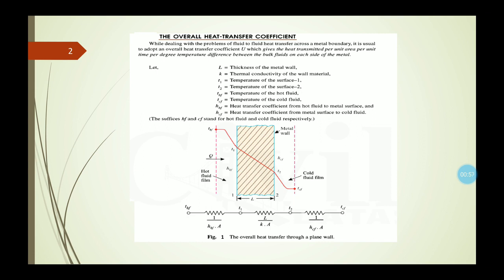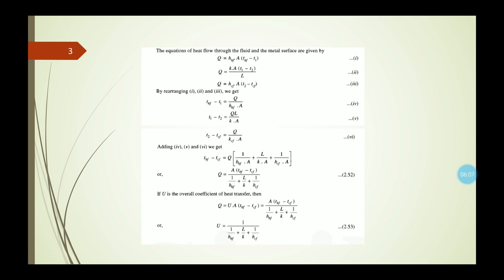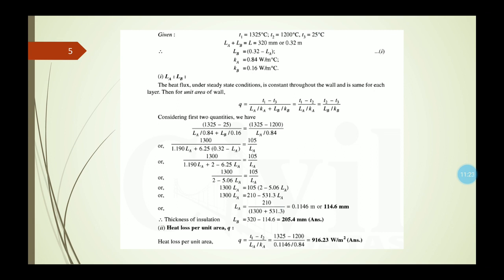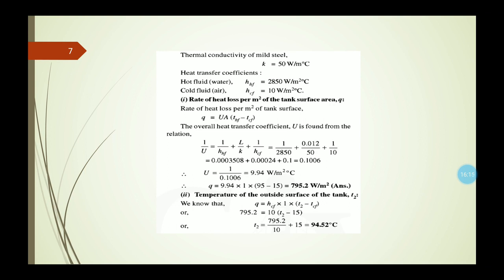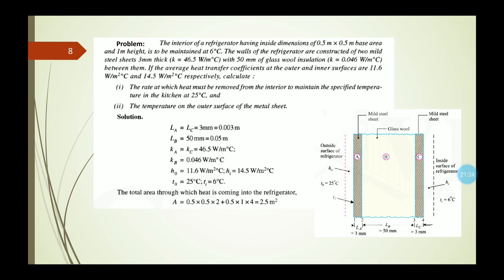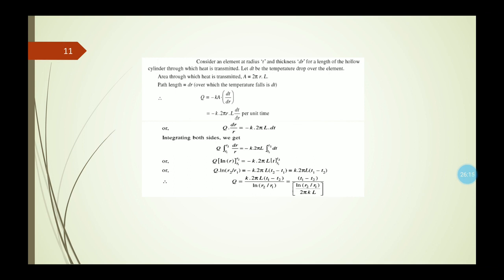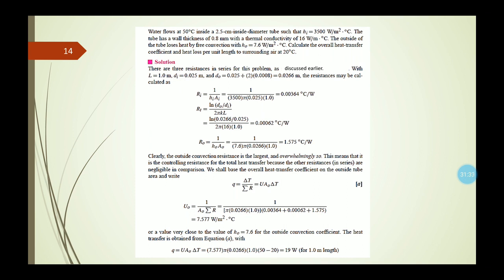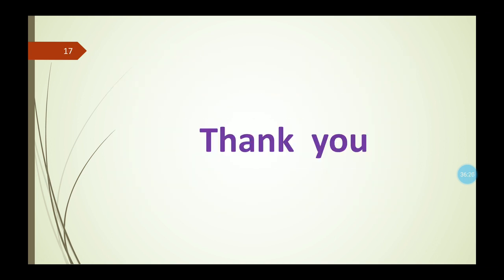L4: Overall heat transfer coefficient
In this lecture we will study the concept of overall heat transfer coefficient, heat conduction through hollow objects and some related numericals.